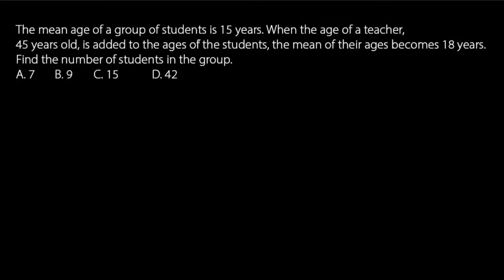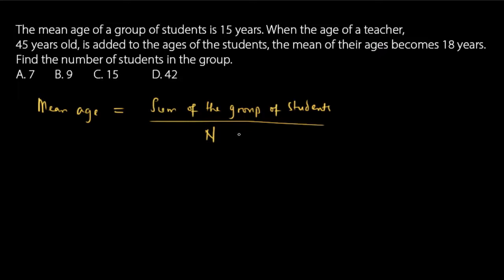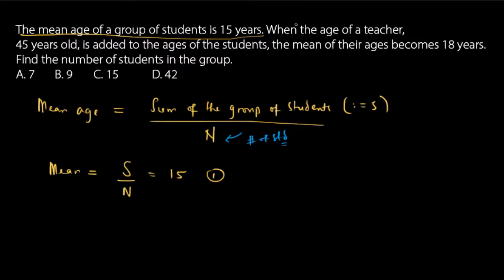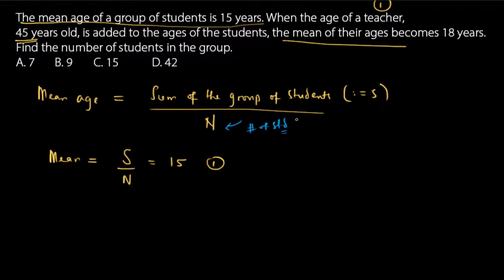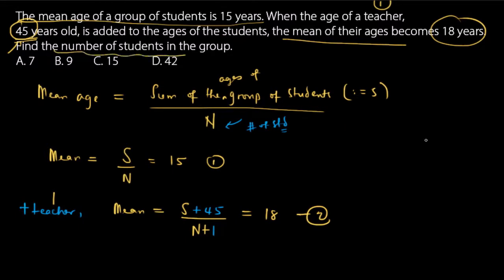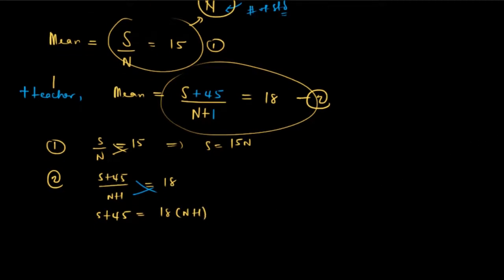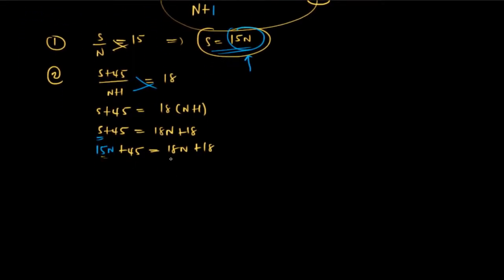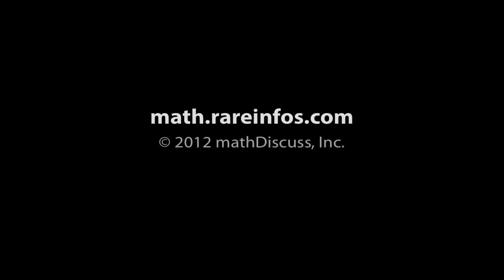Mean: word problem